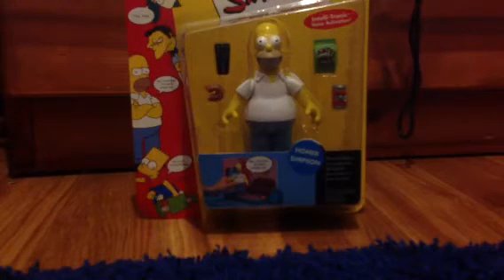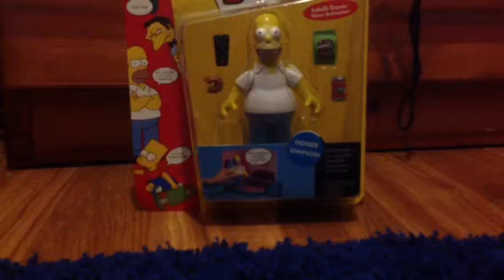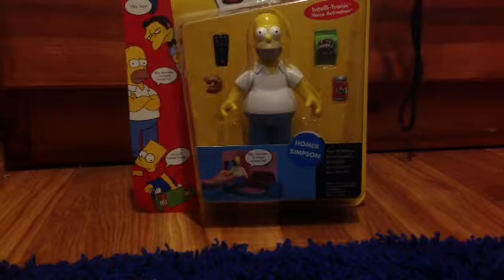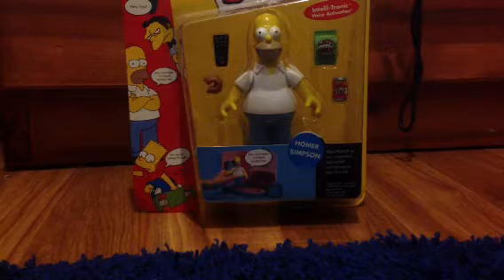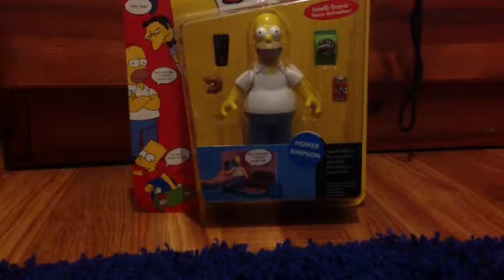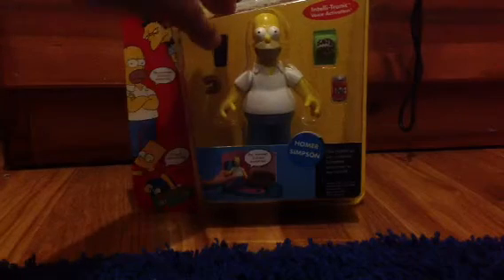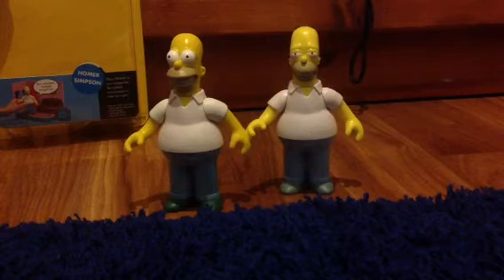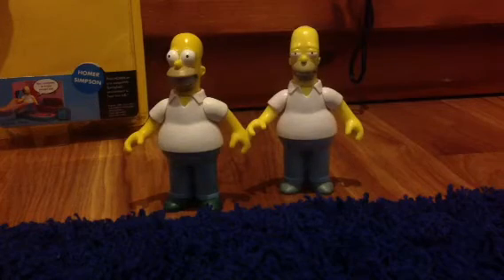Homer Simpson Series 1 WOS Unboxing